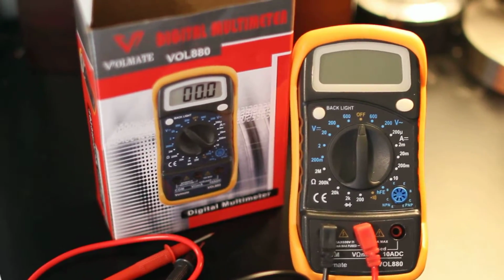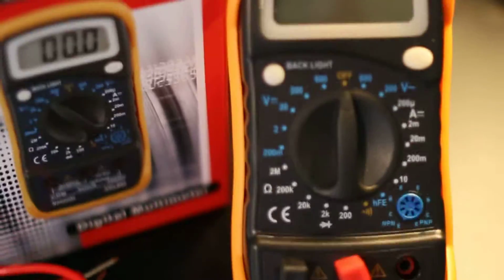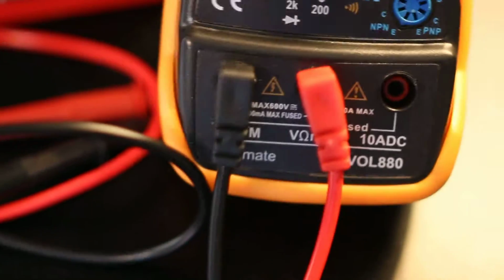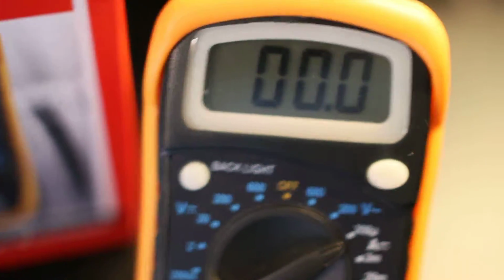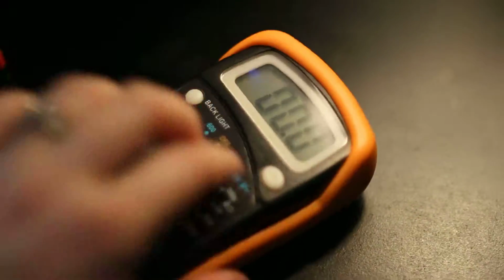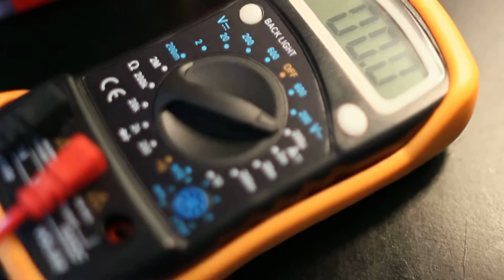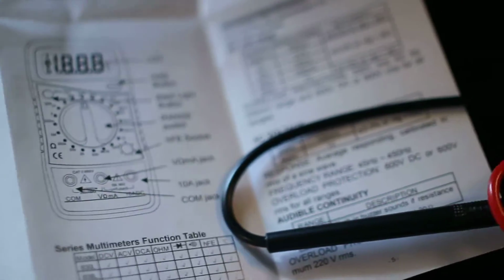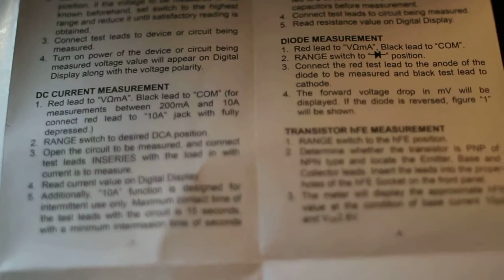Volmate Digital LCD Voltmeter Ammeter Ohmmeter Multimeter